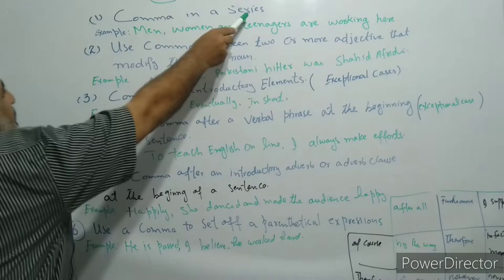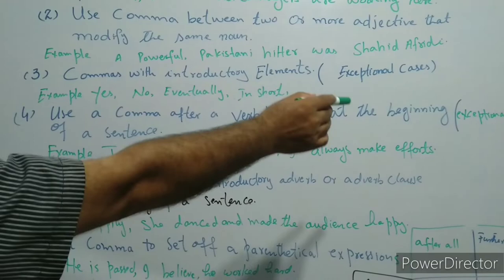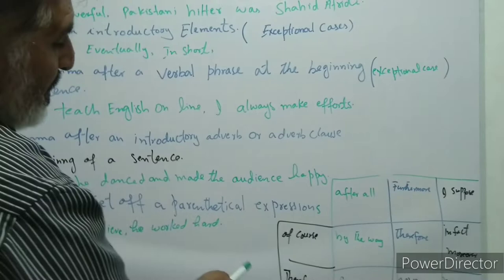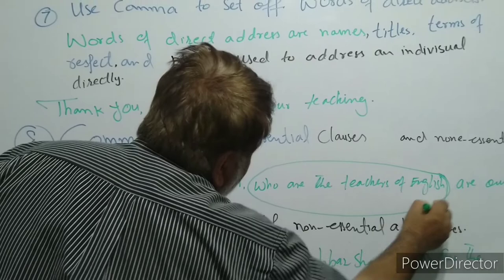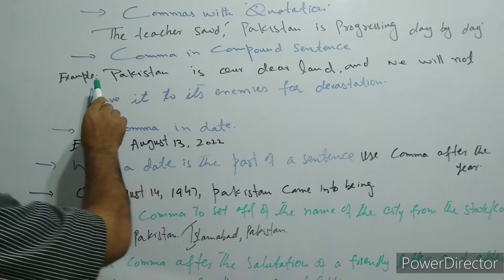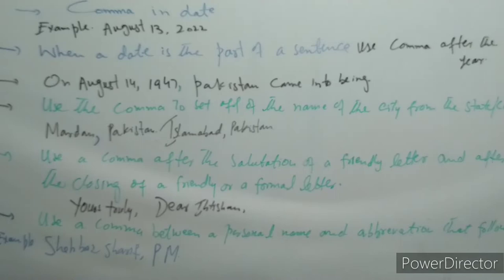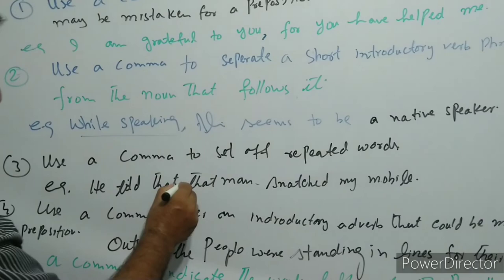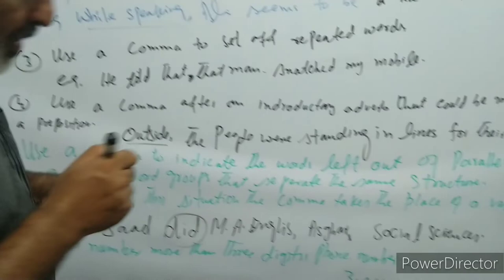uses of comma in detail fully explained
comma punctuation mark